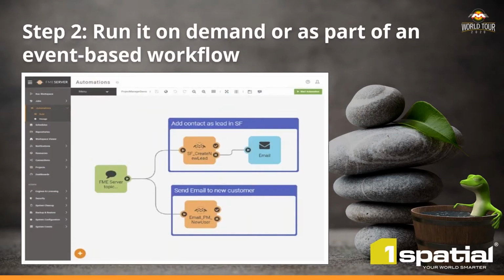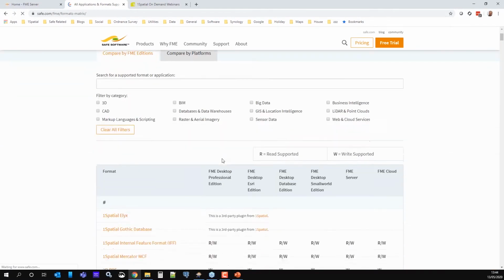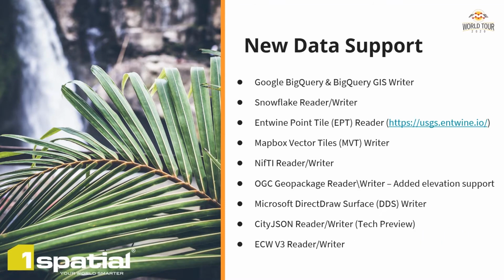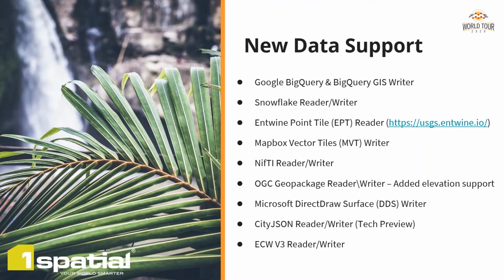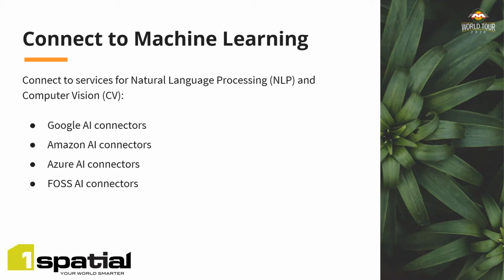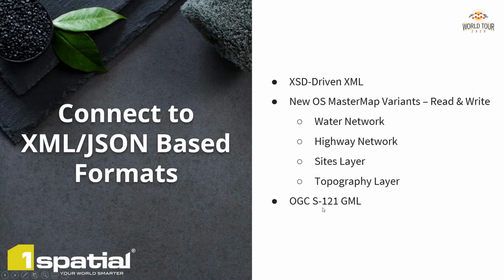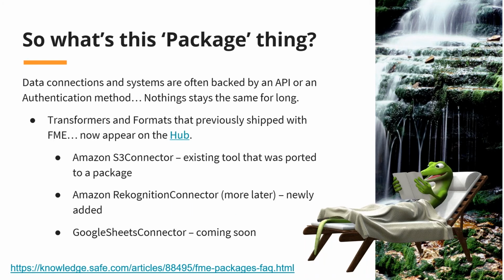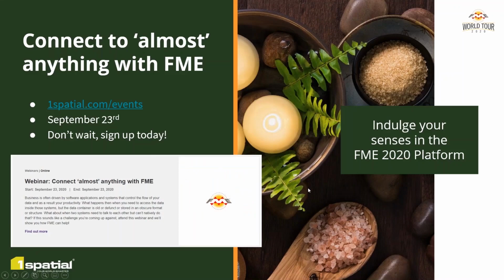FME World Tour UK – 13th May: Connect with FME 2020 (1Spatial)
Connecting to different data and environments is a fundamental part of handling any data challenge. Making those ‘connections’ and specifically, the ability for FME to better cope year on year with data extraction and data loading because of the connectivity that it has to a multitude of formats and systems is where this session will focus.

If you have any technical questions, or you’d just like a quotation for FME, some training or a dedicated consultancy session from one of our FME Certified Professionals, just send us some details to and we’ll be sure to get back to you.